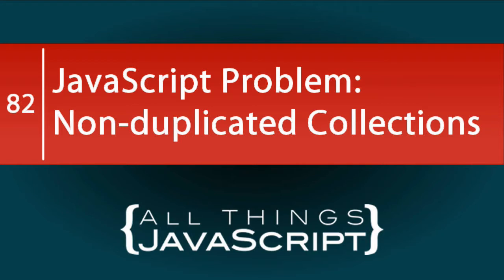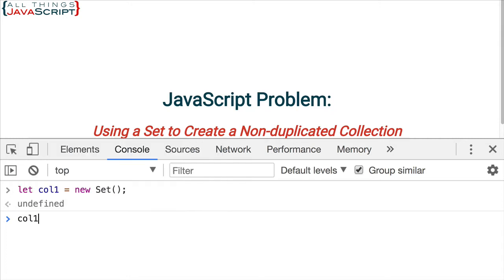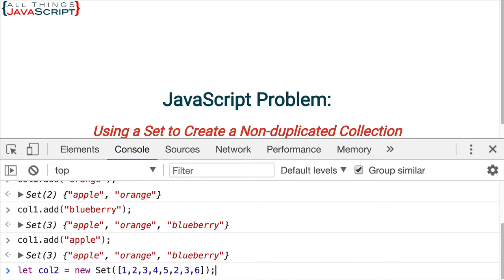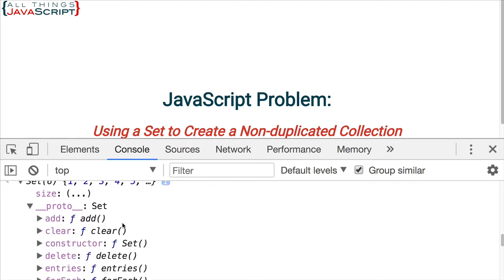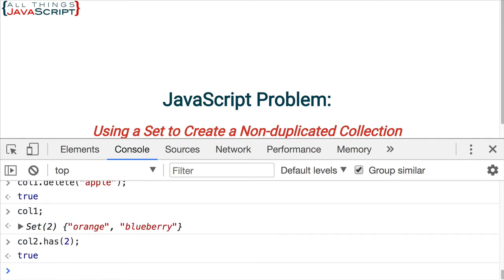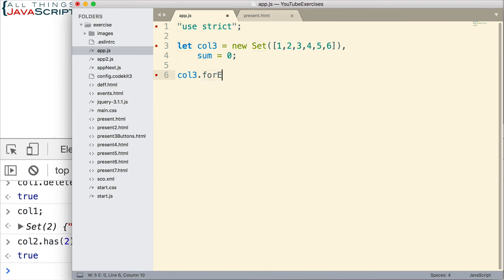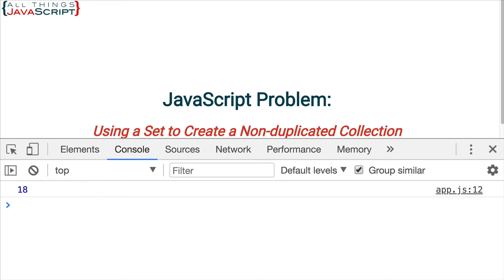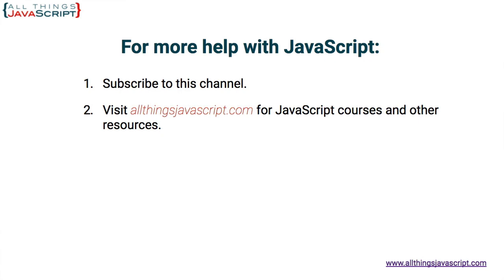JavaScript Problem: Using Set to Create a Non-duplicated Collection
Creating an array of values without duplicating a value takes a bit of work. You need to check each new value. ES6 provides an easier way of doing that by creating a set. In this tutorial we will look at sets and how to work with them.